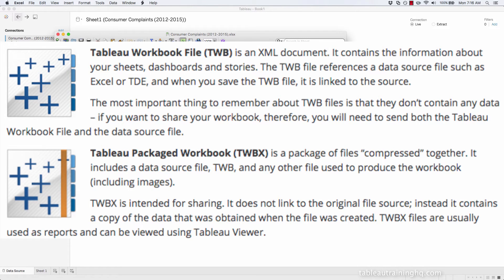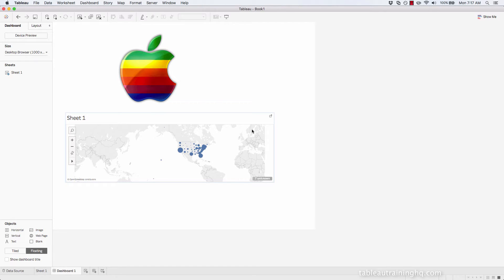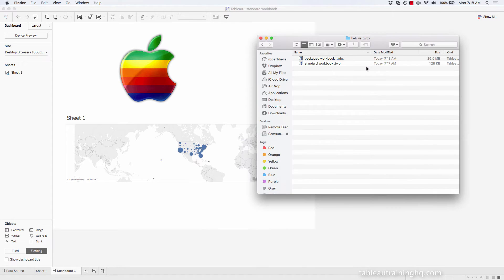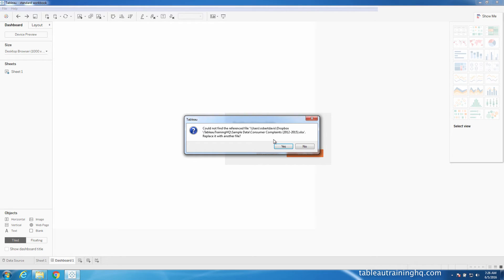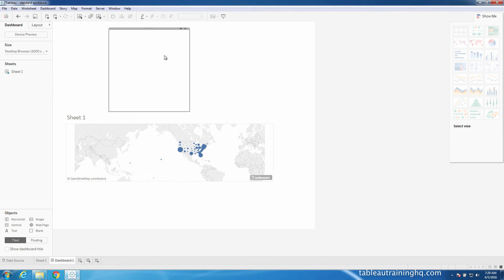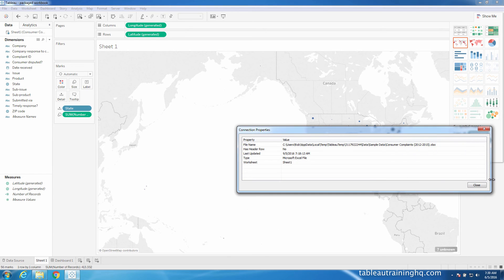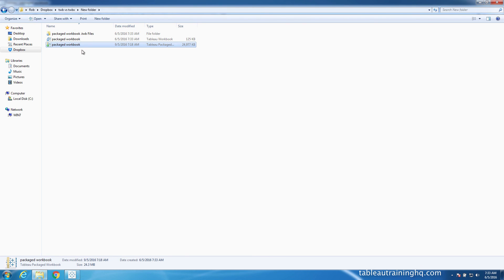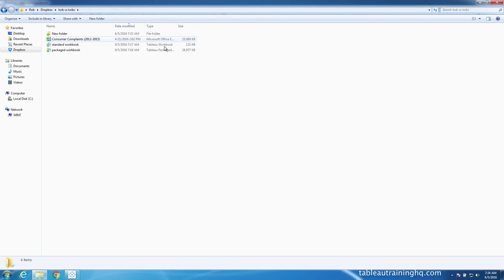Tableau workbook (twb) vs Tableau packaged workbook (twbx)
Demonstration of the differences between a standard Tableau workbook compared to a Tableau packaged workbook.